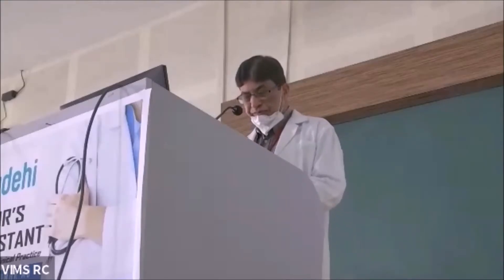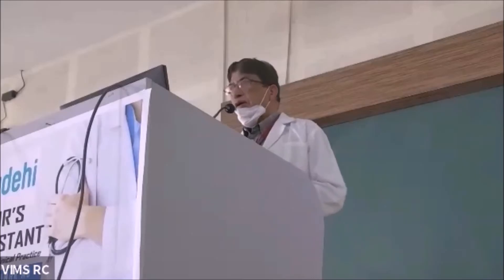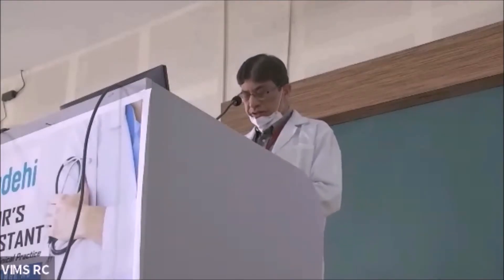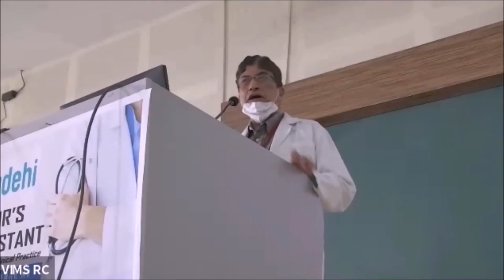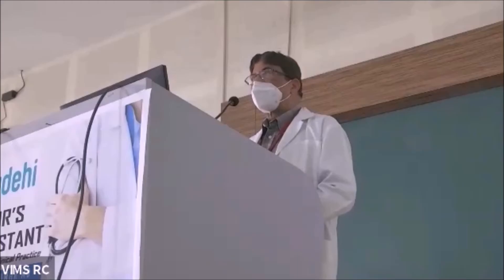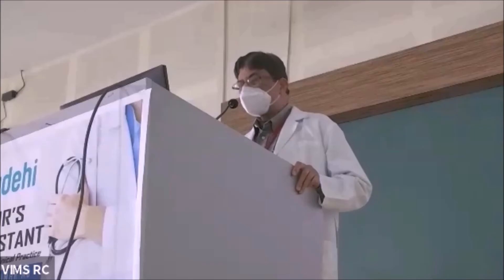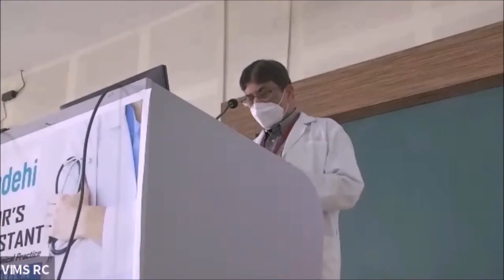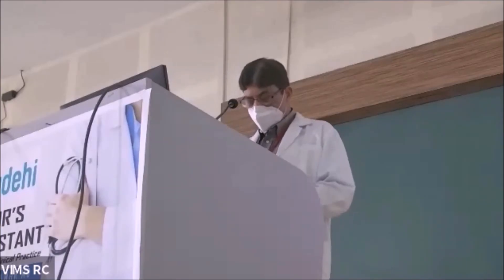Dr Prabhakar G, Prinicipal, VIMS&RC, speaking about the book Doctor's Assistant Your Partner in Cl